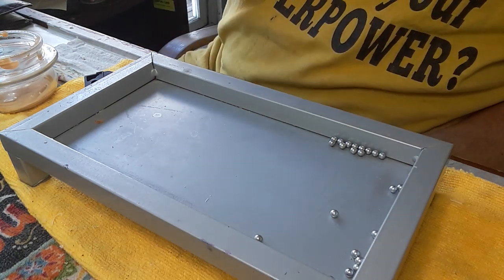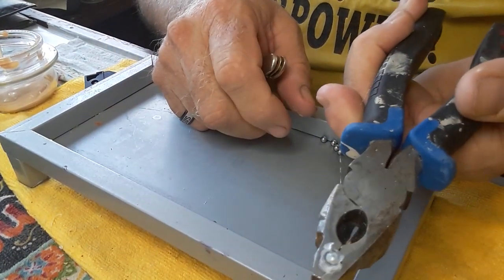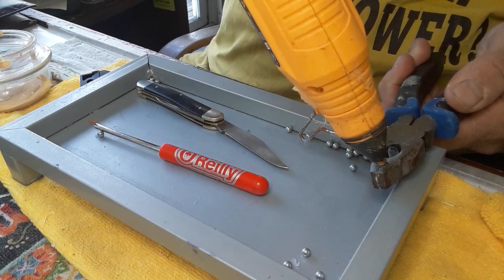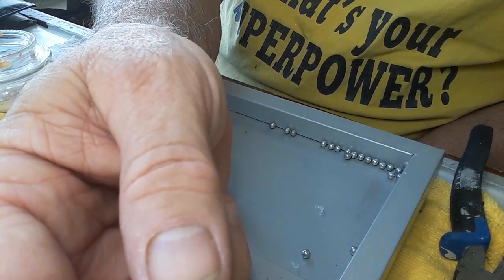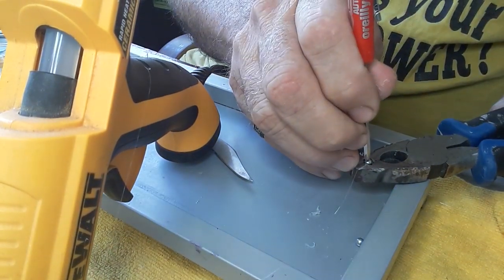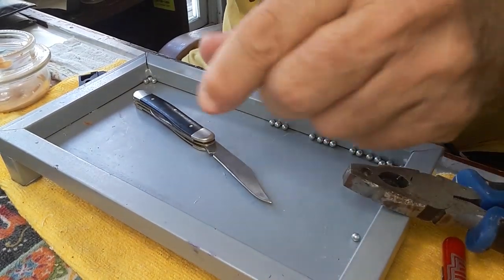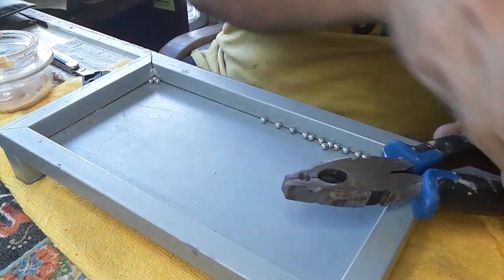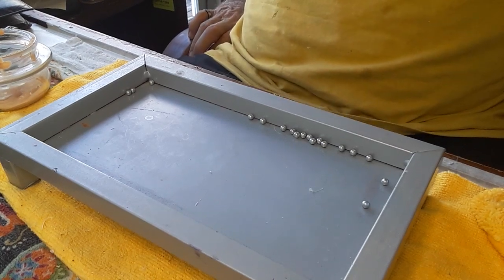DIY Hypersonic ultralight pellets in your homemade pellet maker